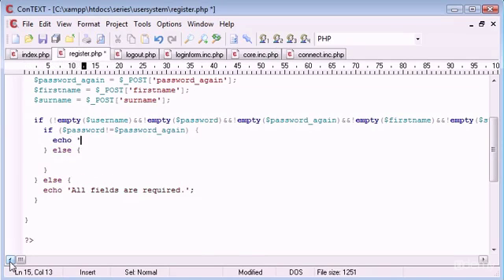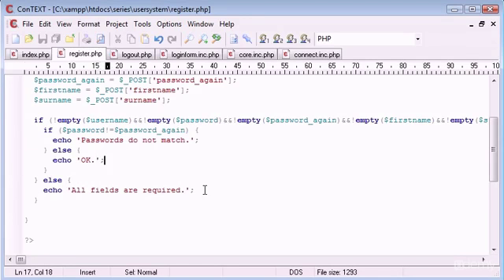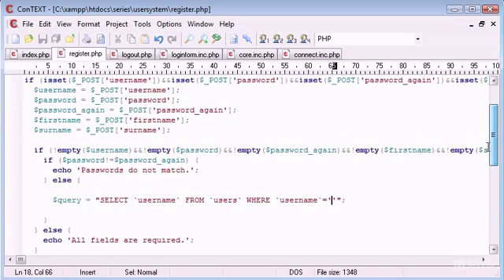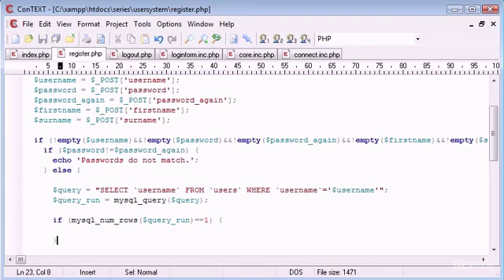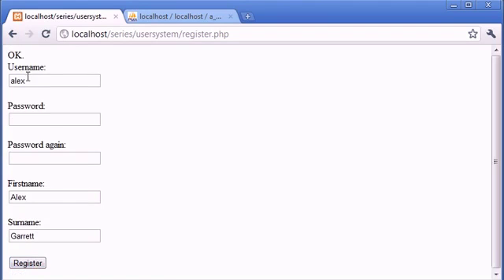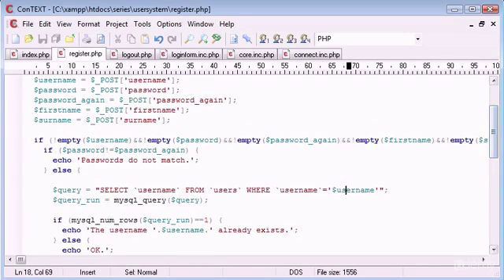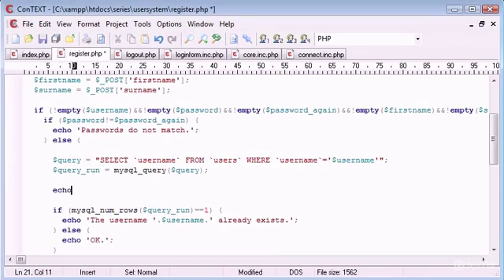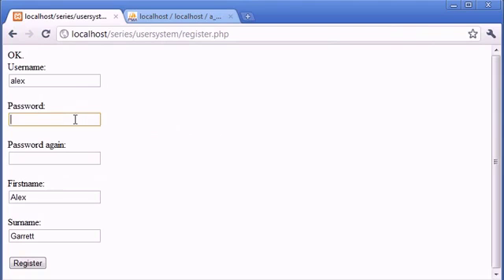146 Registration Form Part 3